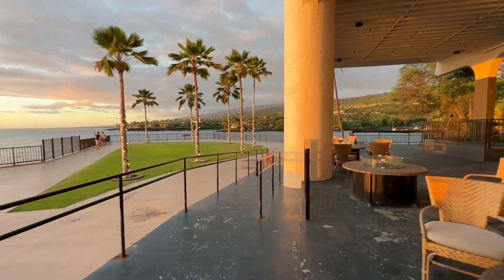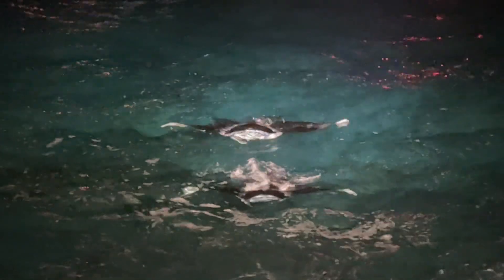My stay at Outrigger Kona / Hotel Review / Hawaii Travel Guide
One of a kind hotel on Big Island of Hawaii where you can see Manta Rays coming to the shore.